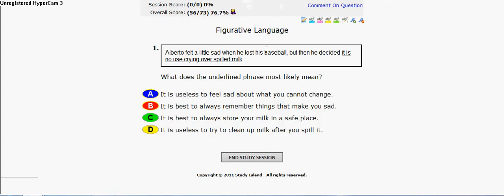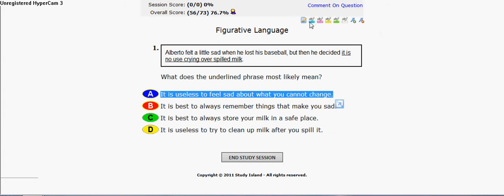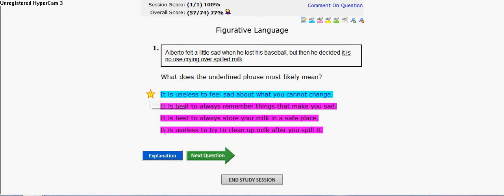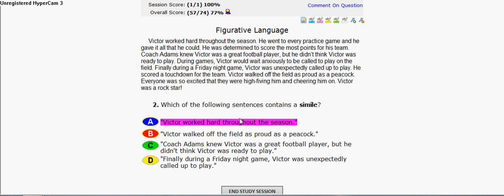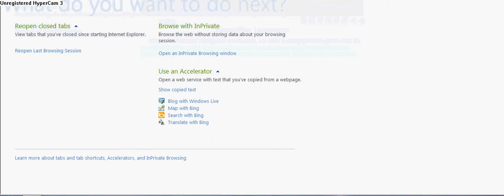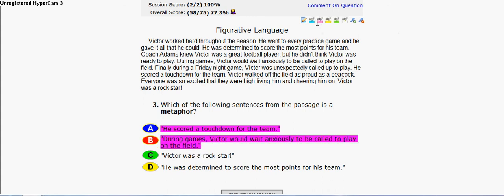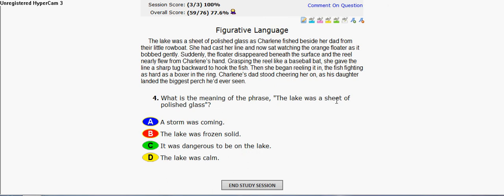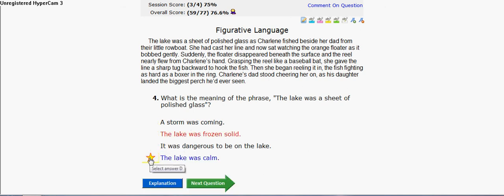StudyIsland-Reading- [Grade 5] Figurative Language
Hi Guys made a mistake its actually Reading 5th Grade.